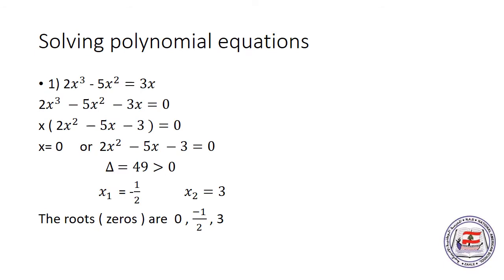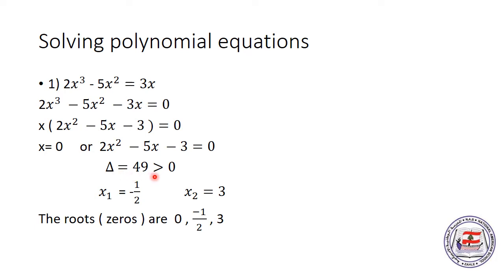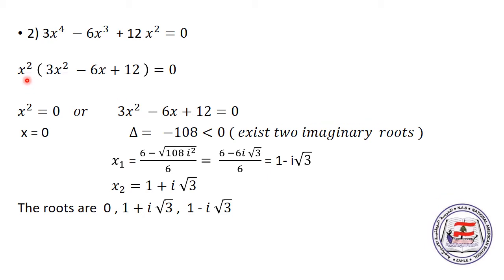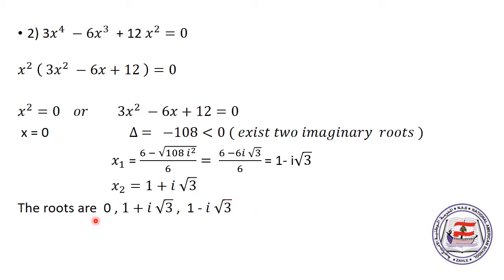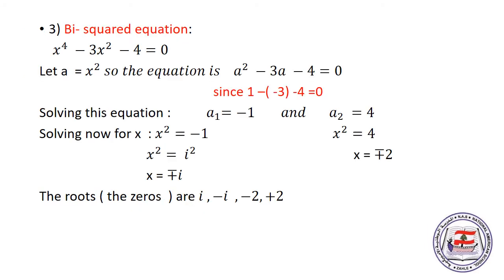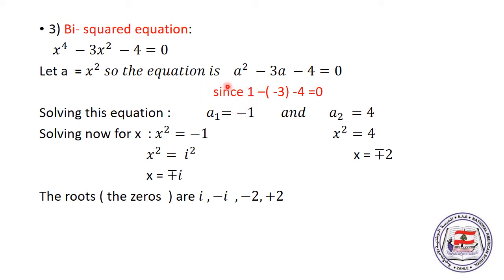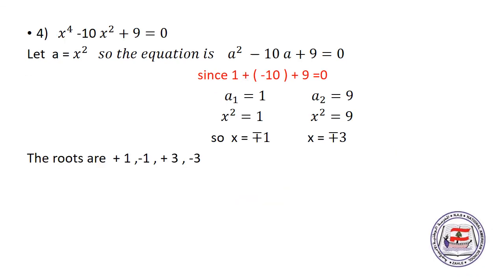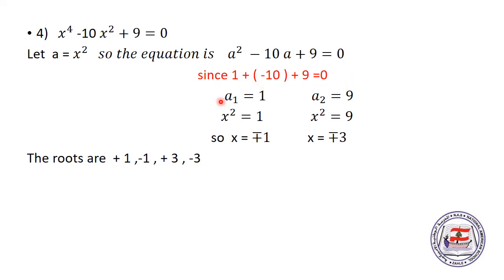Math Solving polynomials maY 18 2020 Mrs pascale Mrad